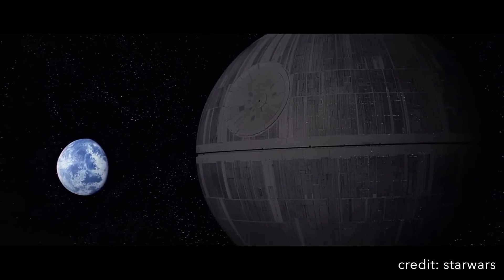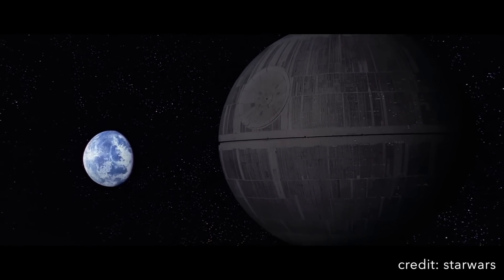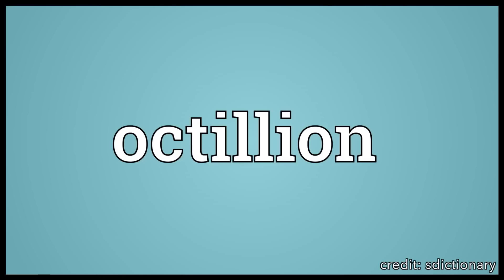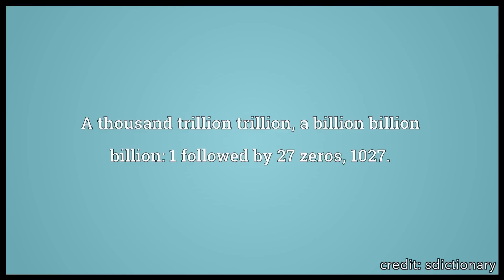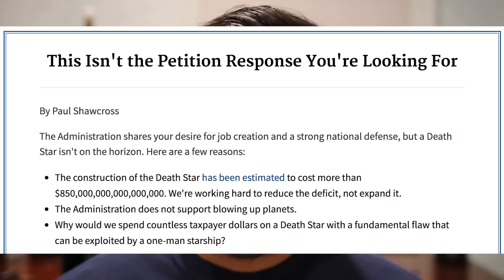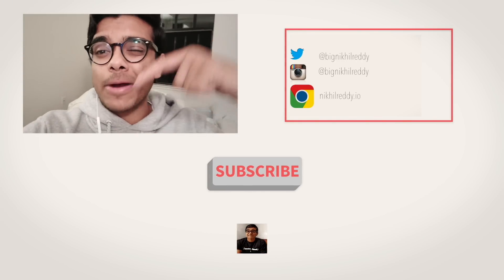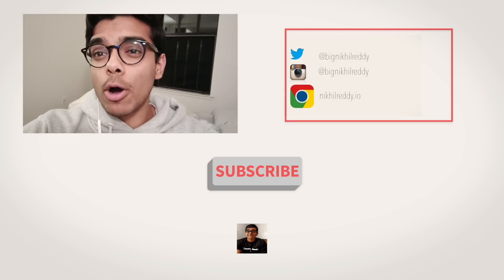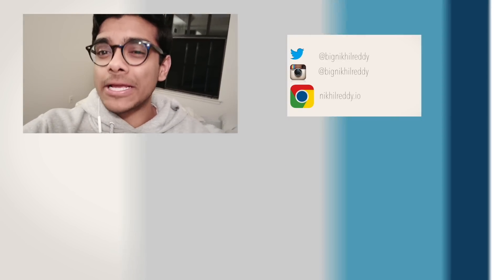How Much is the Death Star for a Day? ($8 Octillion)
Yup. 30 trillion times the available currency on earth.